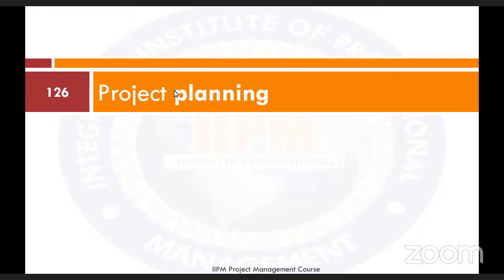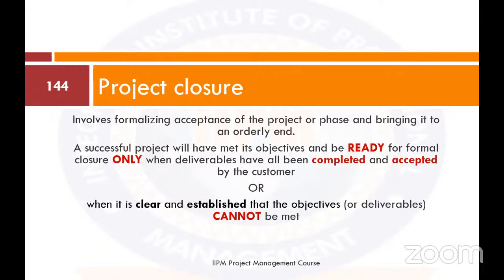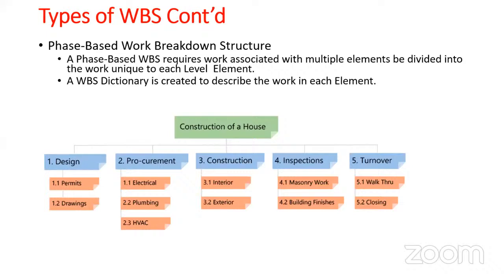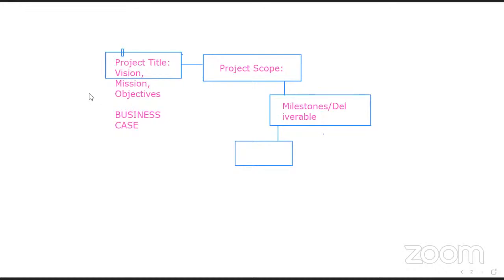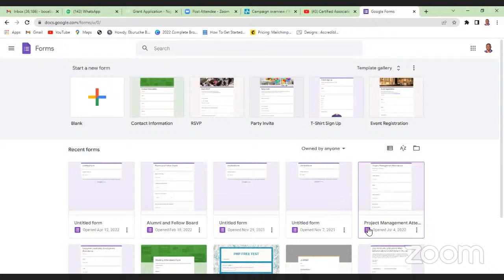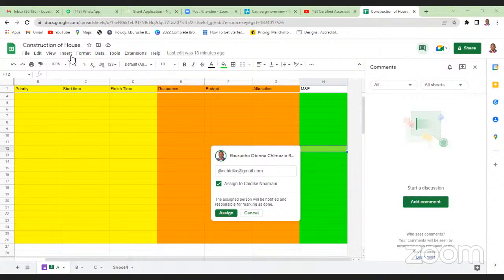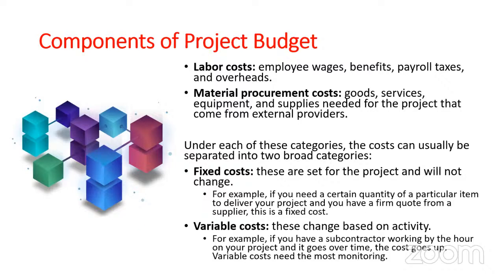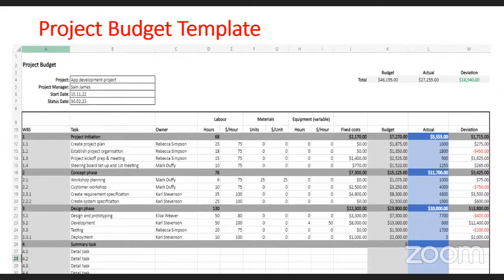Certified Associate Project Management Course_ Project Planning